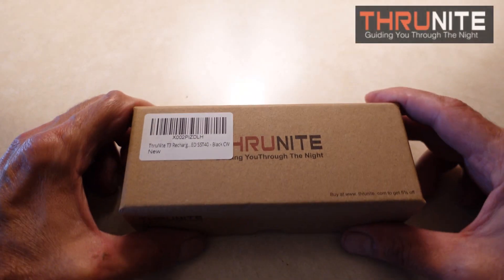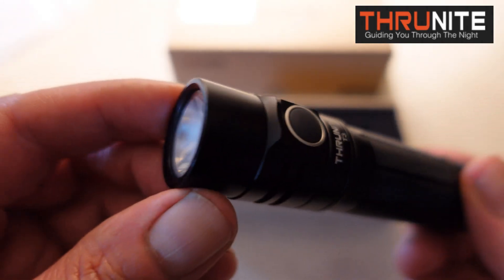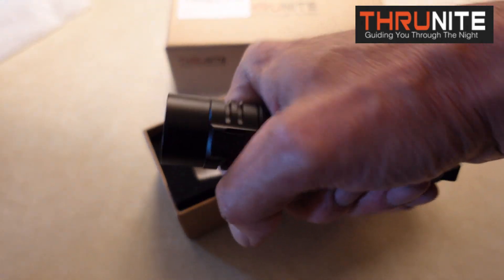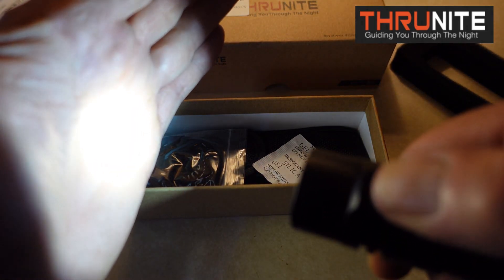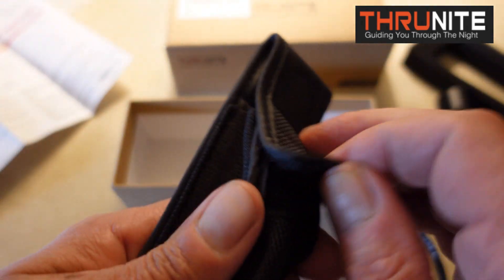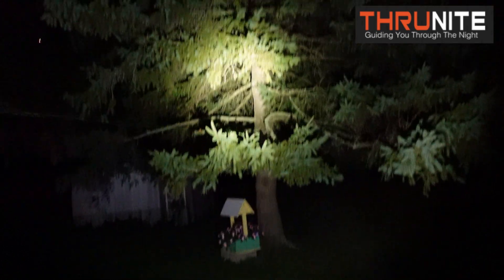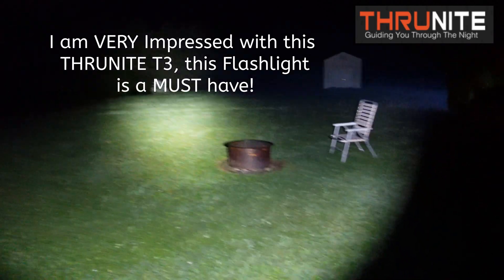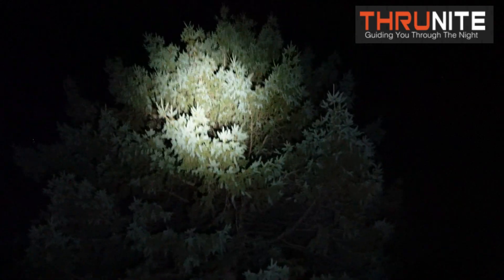THRUNITE T3 Flashlight Review (The Best Yet)